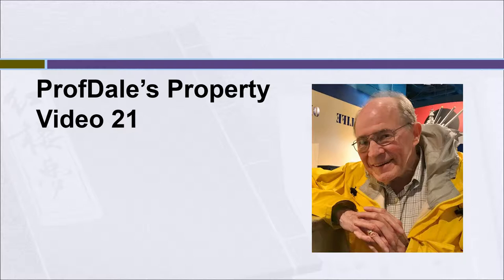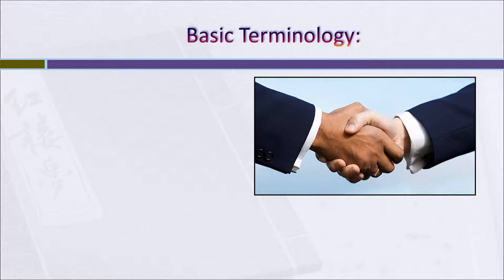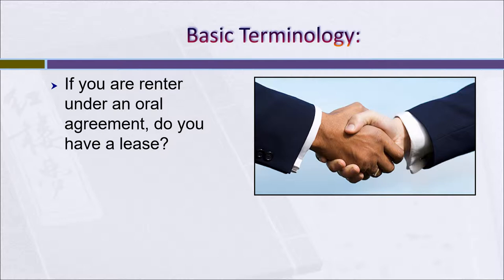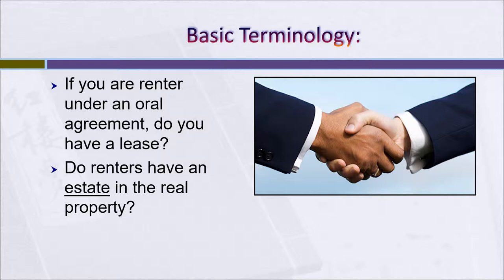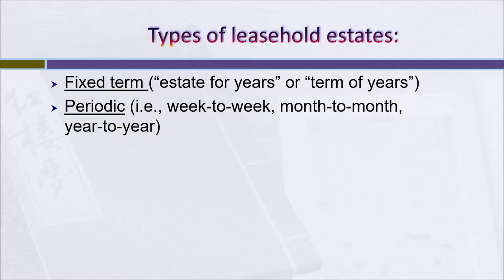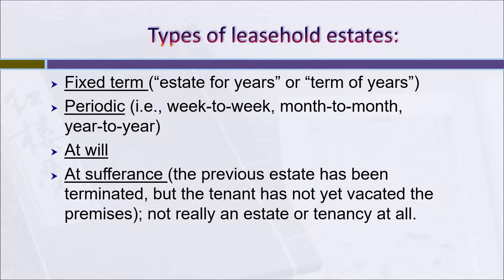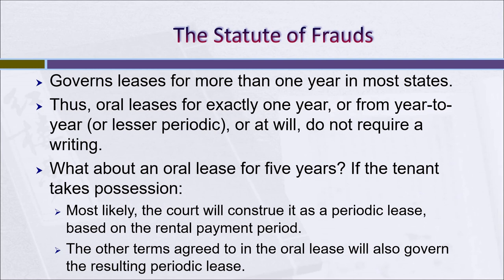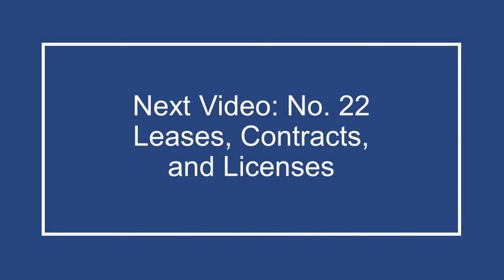ProfDale Property Video 21 Introduction to Landlord and Tenant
Discusses the types of landlord-tenant rights: fixed term, periodic, at will, and at sufferance.